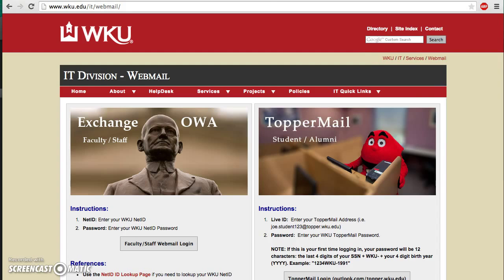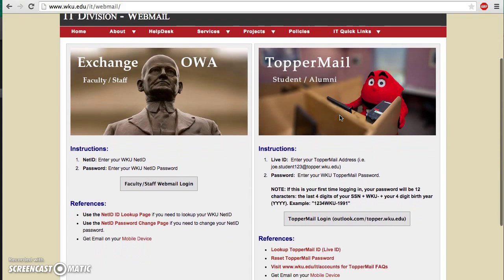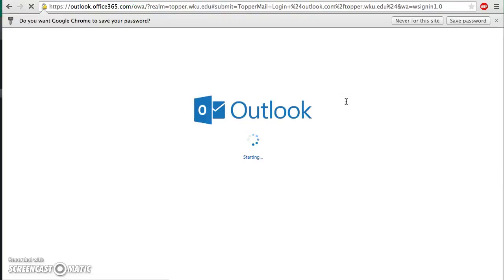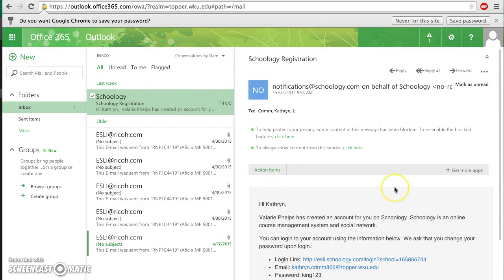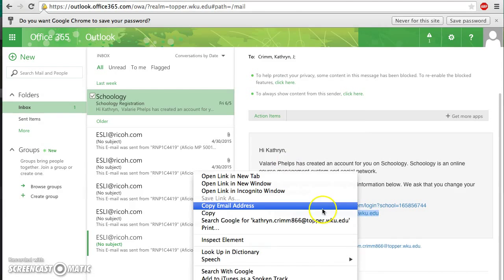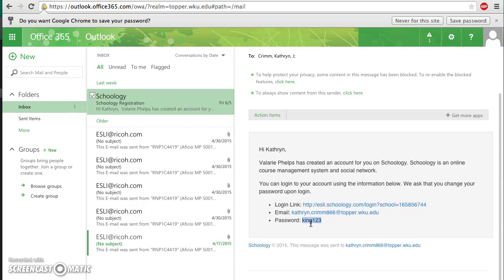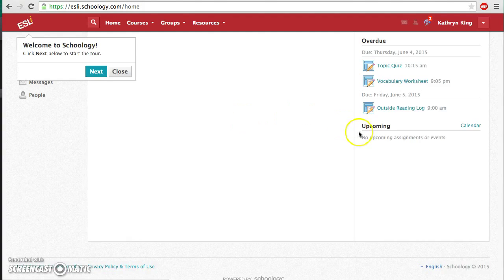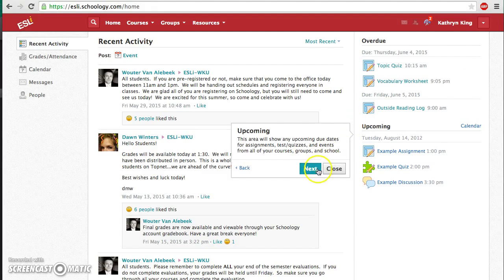How To: Log into Schoology for the FIRST time